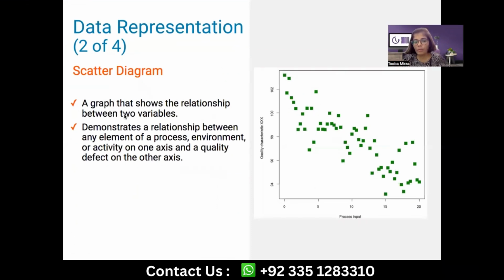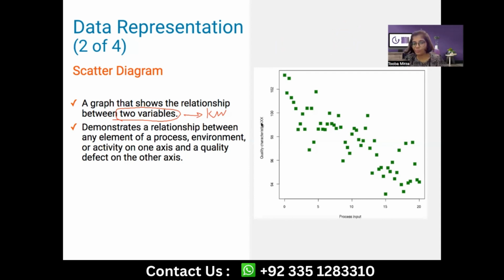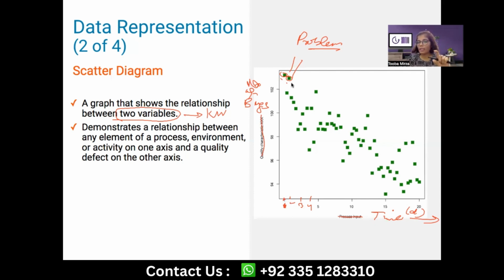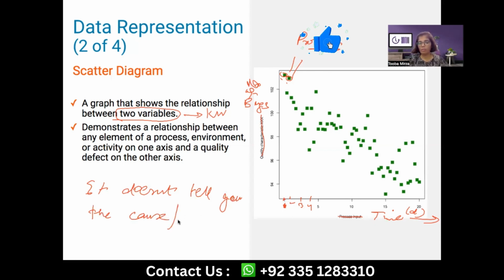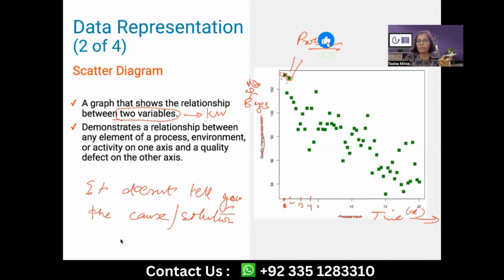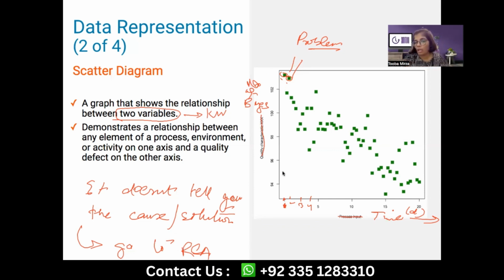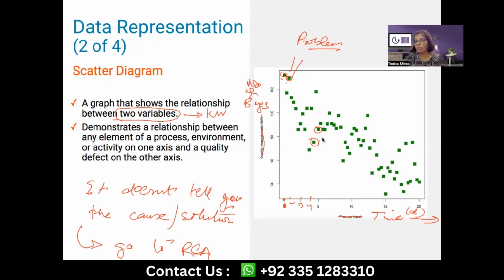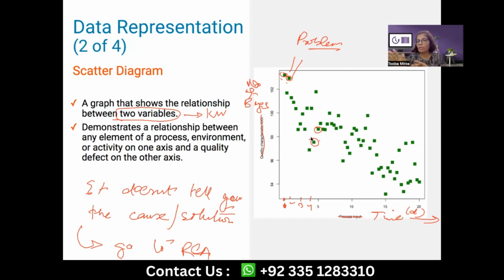PMP Learning - Quality Control Tools (Scatter Diagram)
OTTC Mentor 'Tooba Mirza' is explaining the Quality Control tool: "Scatter Diagram", during our PMP Live Training and Exam Prep course.

To learn Project Management, join our upcoming PMP mentoring course starting from 11th Jan, 2025 with Mentor Tooba. Registrations are open for a limited time now.